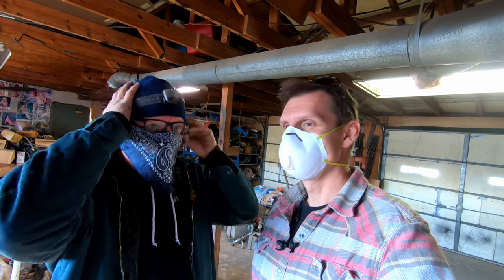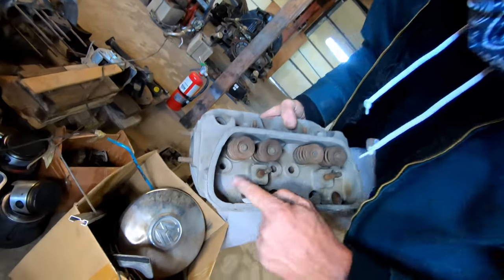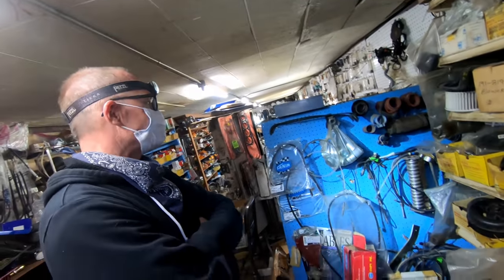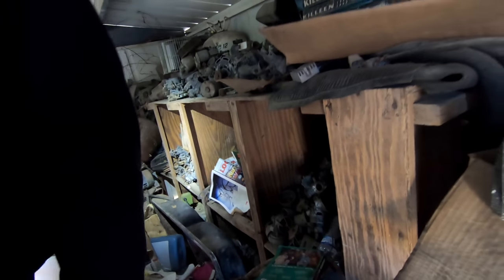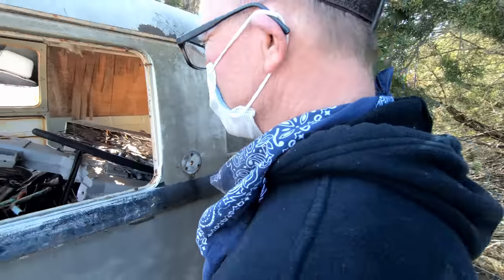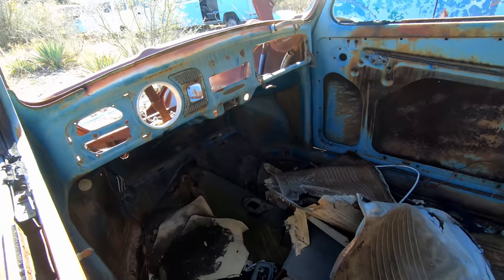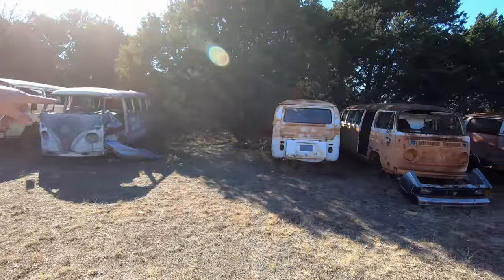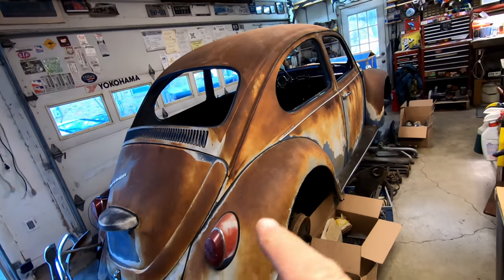Huge VW Junk Yard Crawl in Texas Closing Soon! Save the VWs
Go visit Bug Acres and save some parts or a VW!

buy a VW Life Bug Sticker here !